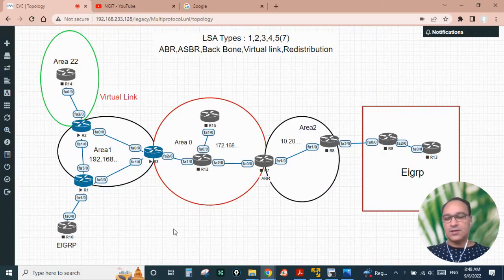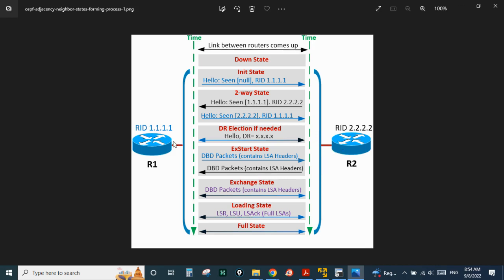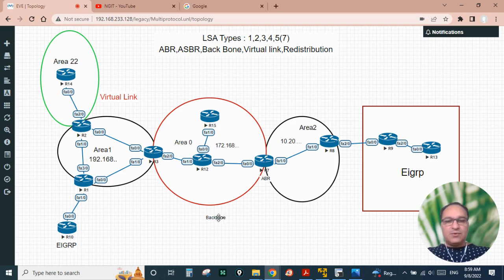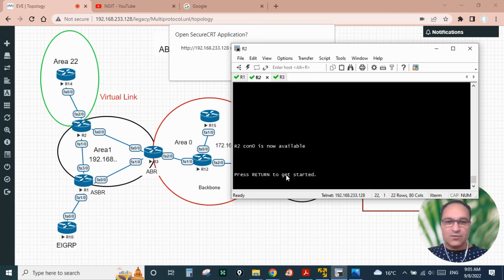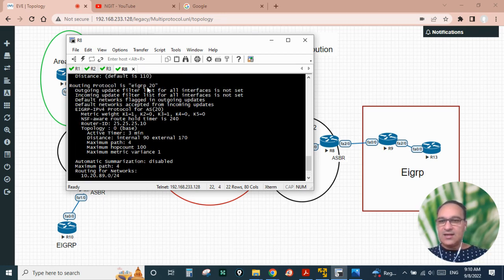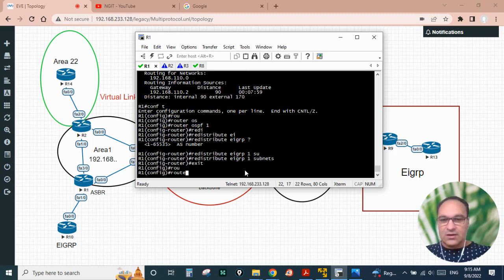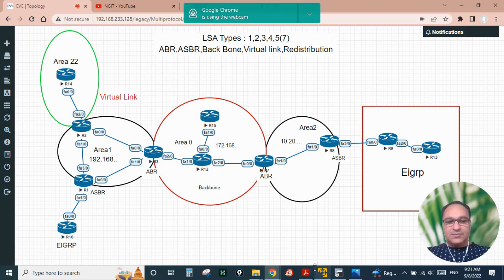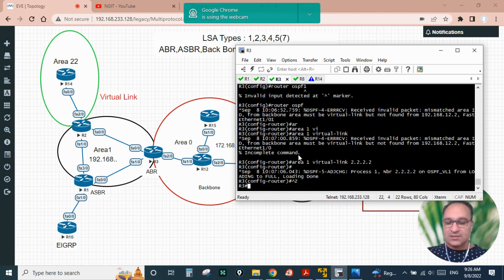OSPF and LSA Types Session 1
OSPF step by step,
 OSPF and LSA Types ,ABR,ASBR,Backbone,Virtual Link, Redistribution